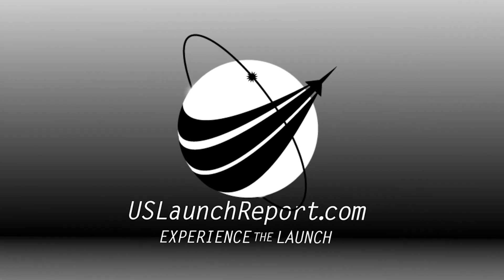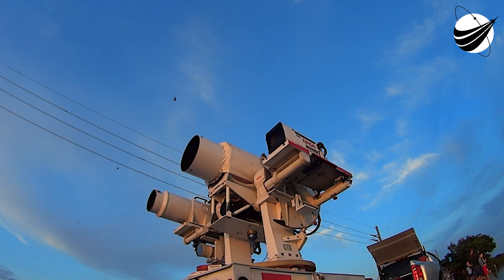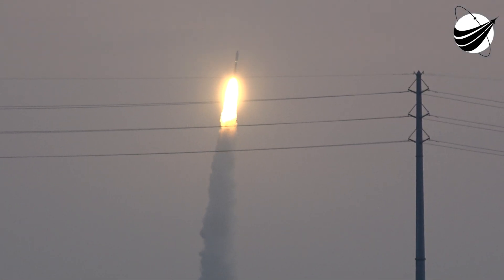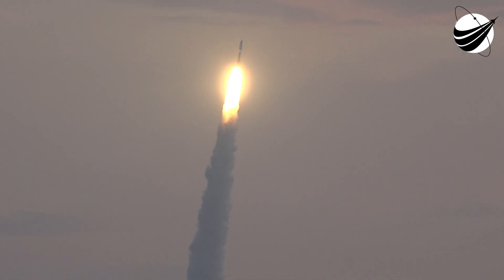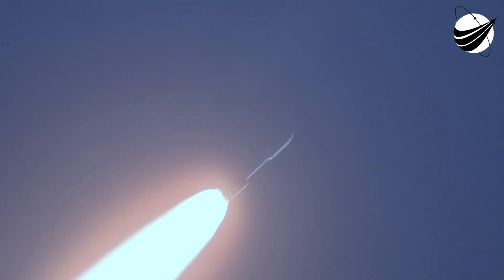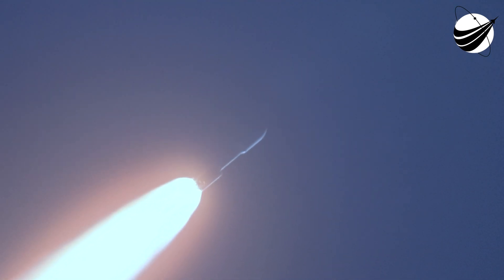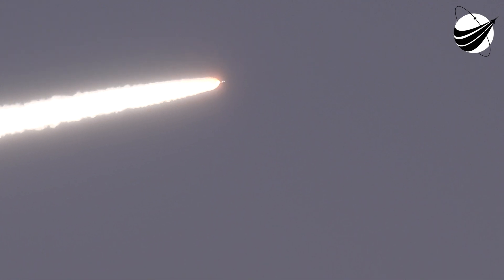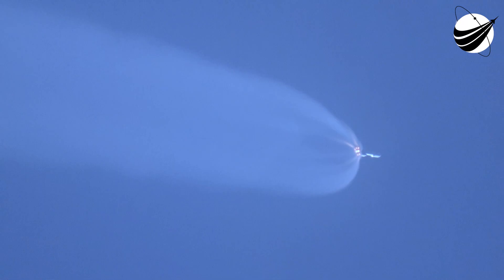Atlas V 551 - Track To Stage Sep - USSF-51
Before SpaceX, the Atlas V 551 was the star of rockets. Super powerful and fast. We are a US disabled veteran run, non-profit video production company whose mission is to bring other disabled US Veterans to witness a launch, experience US Space History and become part of our report. Our nonprofit 501(c)(3) is 100% tax deductible, just go to our webpage and find our Donate button. You can help change the life of a US Veteran.